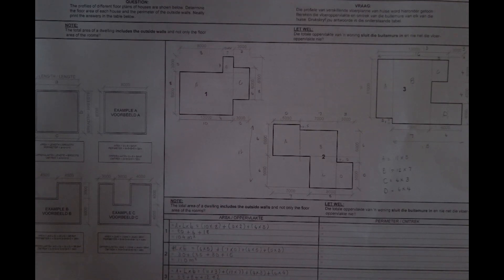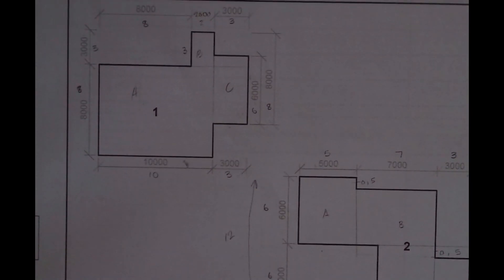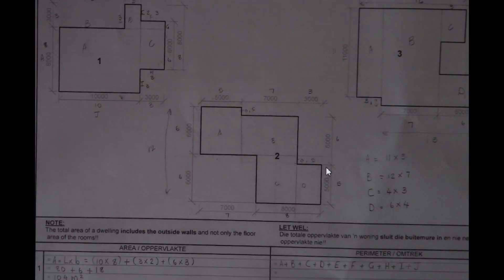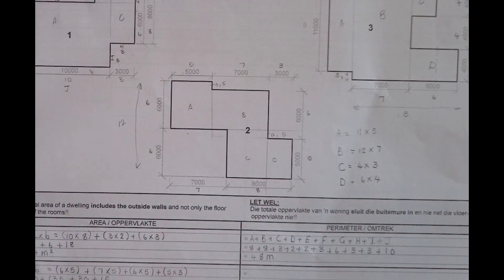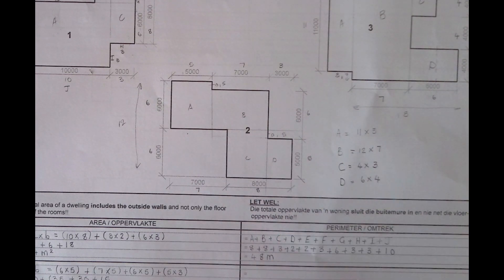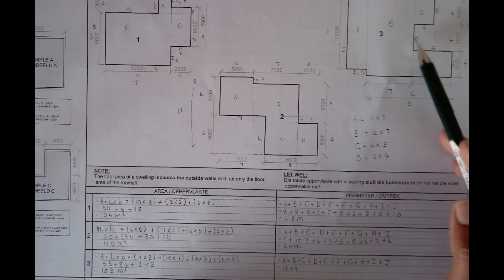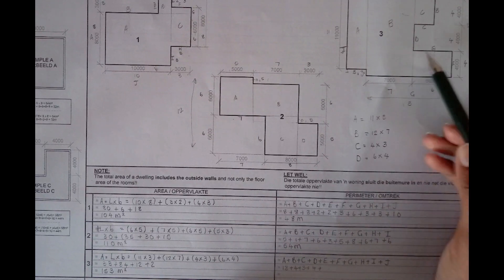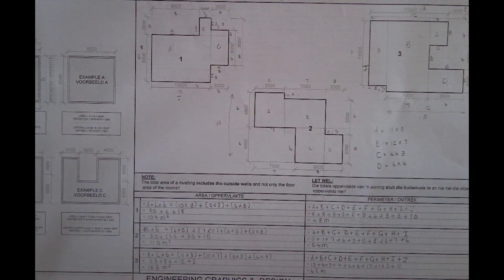EGD: How to calculate the PERIMETER of a floor plan. Page 103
This video will help you understand how to calculate the perimeter of a house plan.  For the perimeter, you must add all sides of the given floor plan